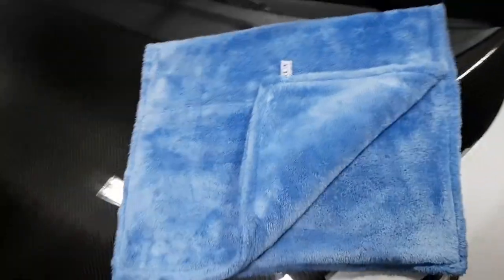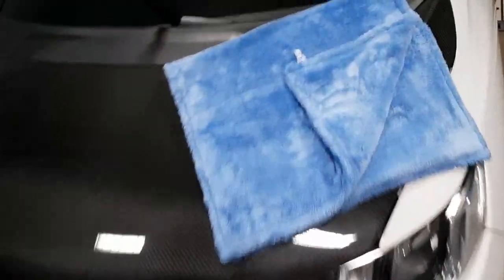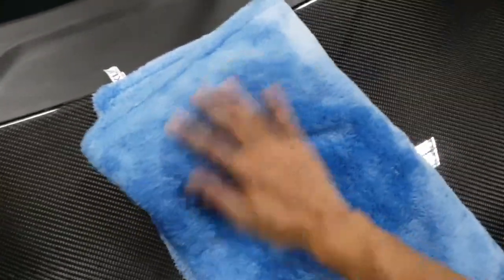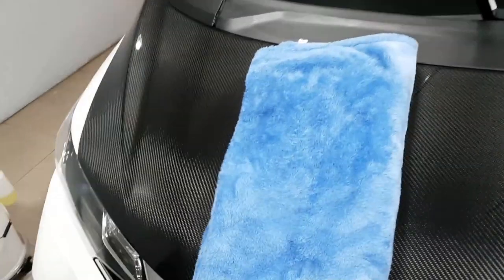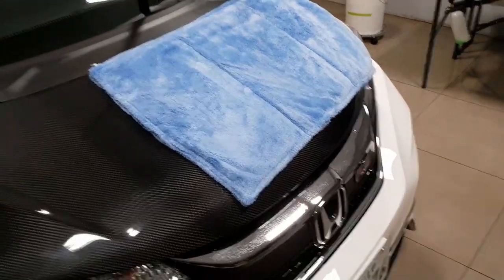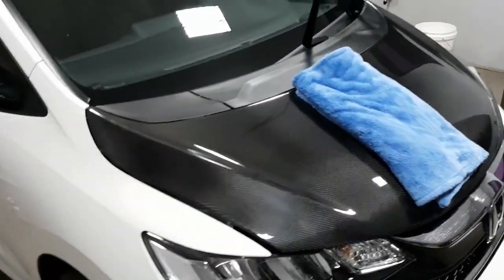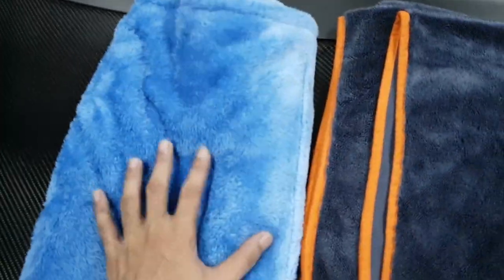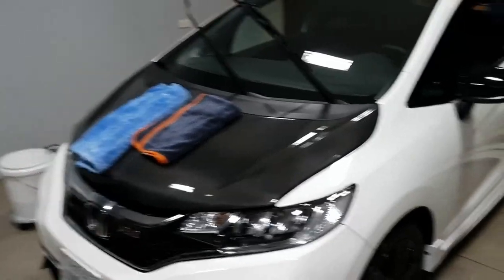KLIN Korea Deluxe Plush Drying Towel - KL!N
My initial thought and test of the new Deluxe Plush Drying Towel from KL!N Korea